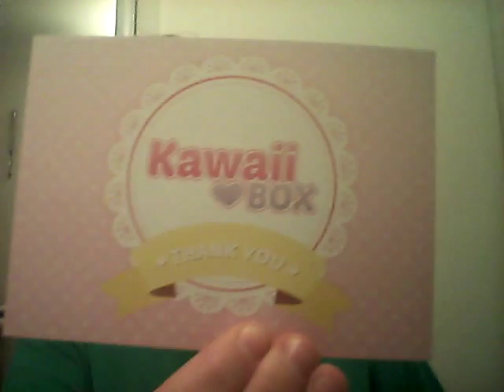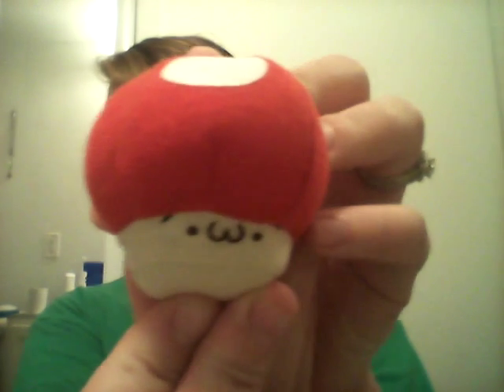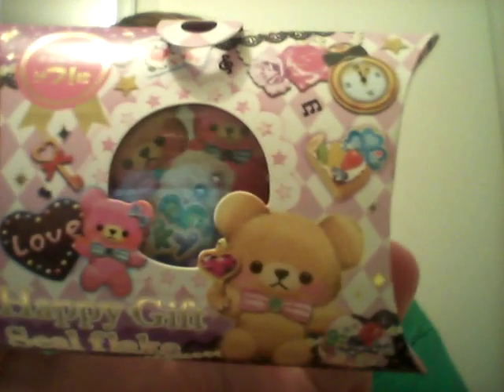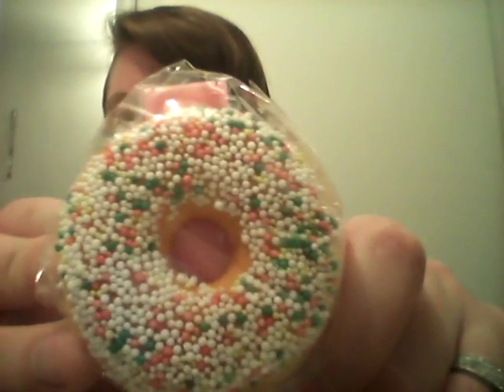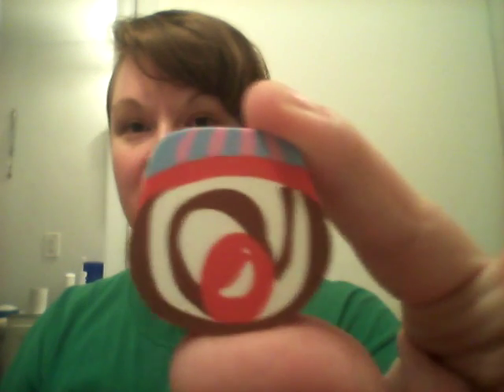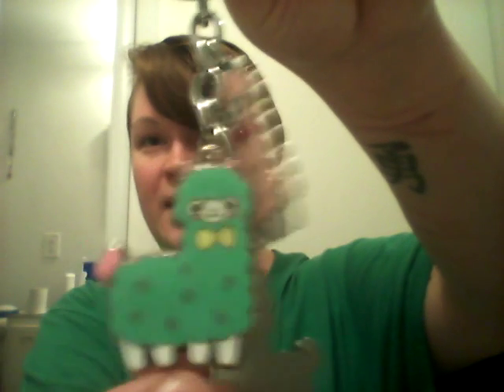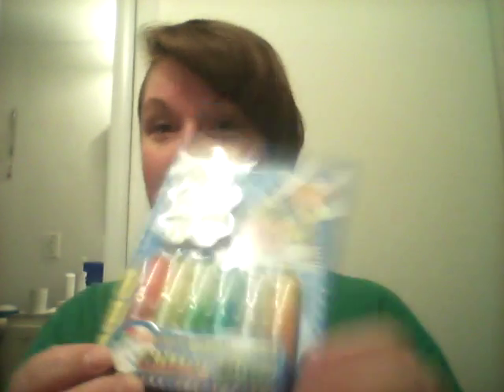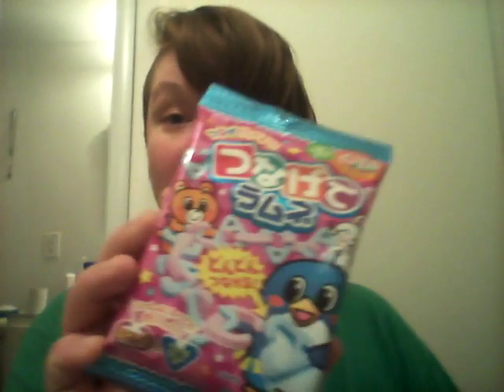Kawaii box July unboxing